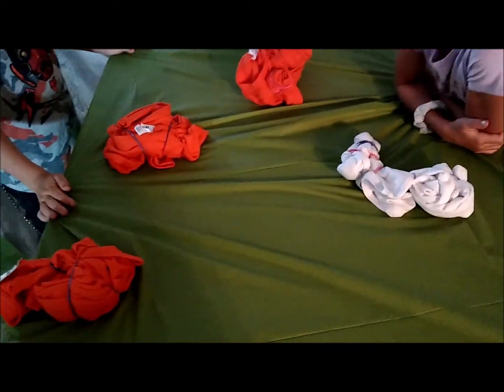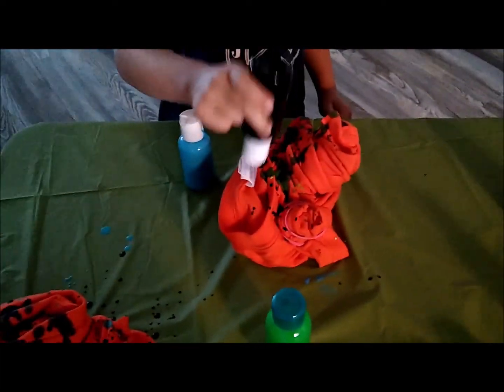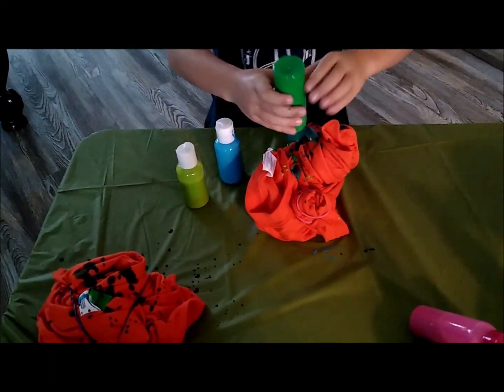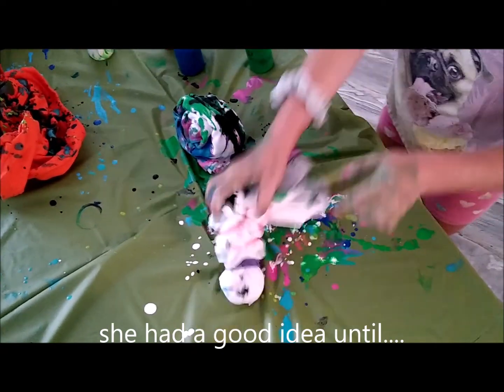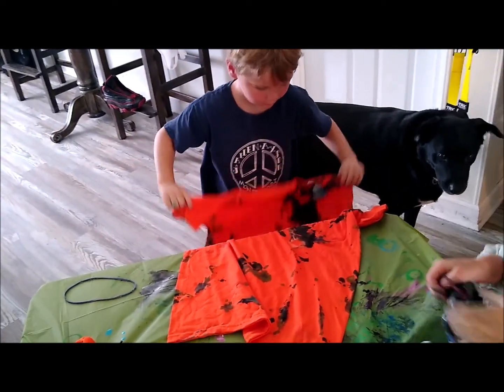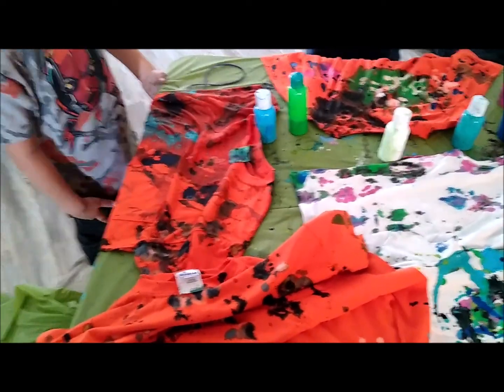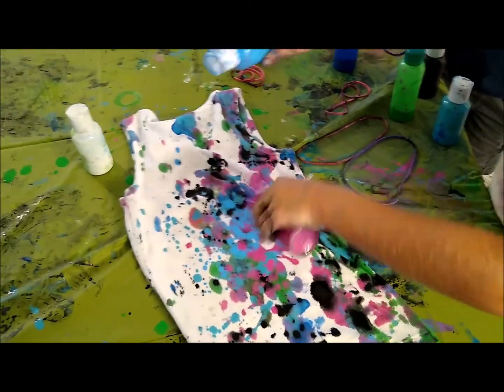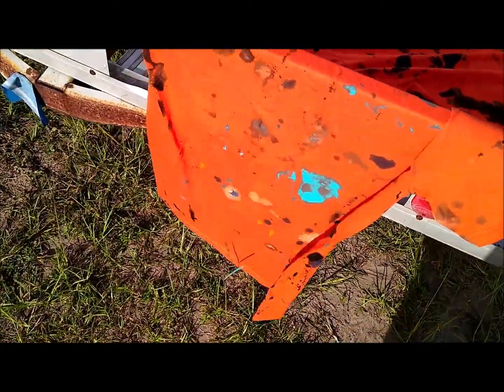acrylic paint on shirts, kids project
a pretty inexpensive summer activity that kids enjoy, watered down dollar store acrylic paint, dollar store shirts. If it wasn't 107°f outside we'd be out there and they can clean up  with the hose...

snail mail Doc Ink, 1700 leon rd, lot 73 Jax, Fl, USA, 32246

instagram